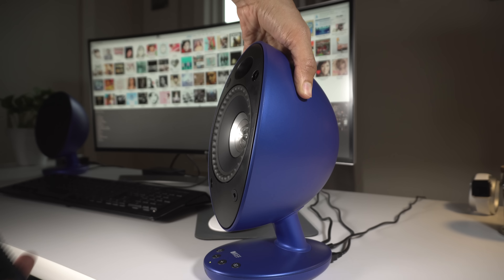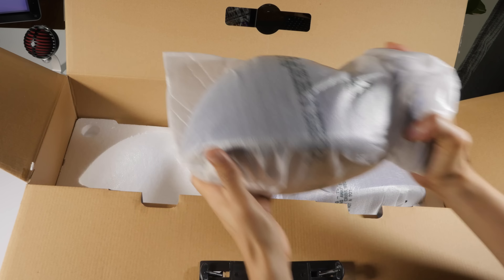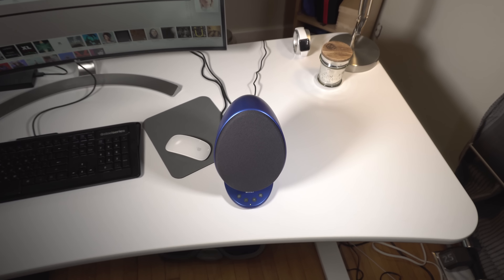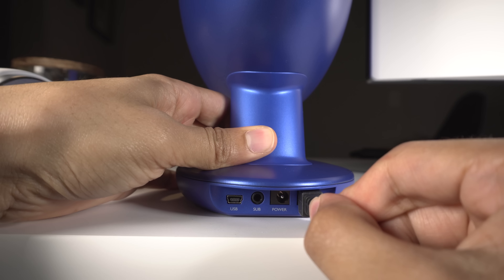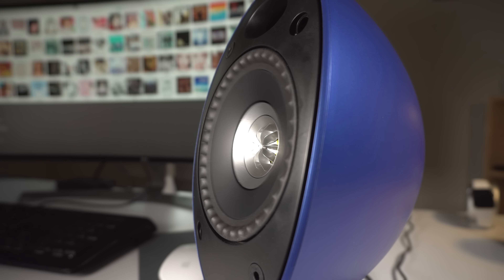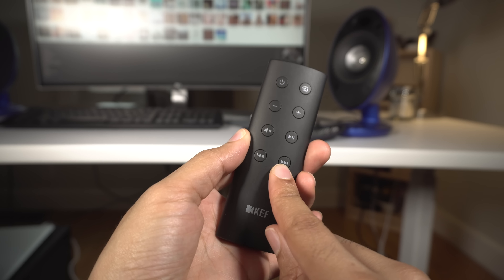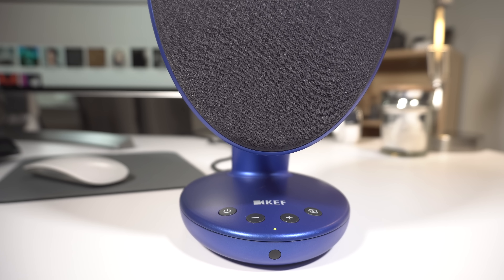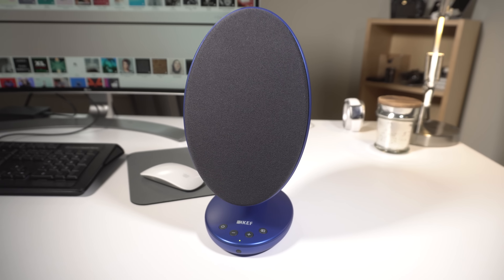Review: KEF Egg - an expensive (but awesome) speaker for Mac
The KEF Egg looks odd, cost a lot, but features ridiculously good sound. Is it worth its $499 asking price? Read